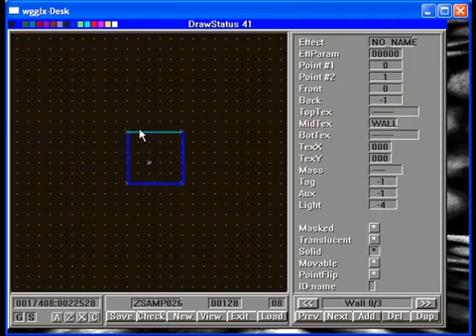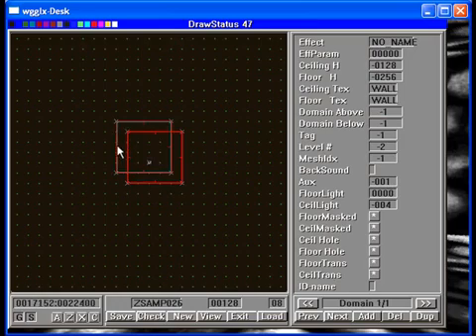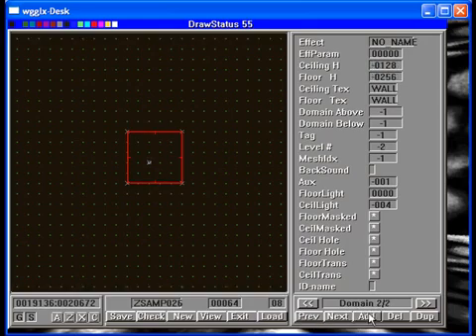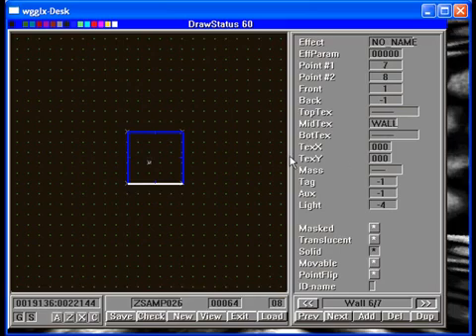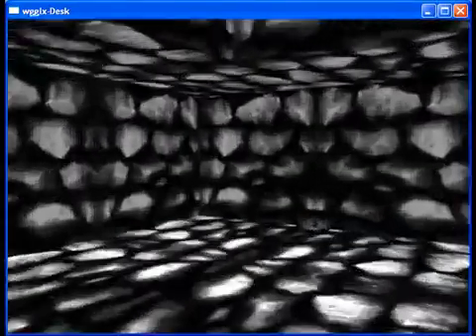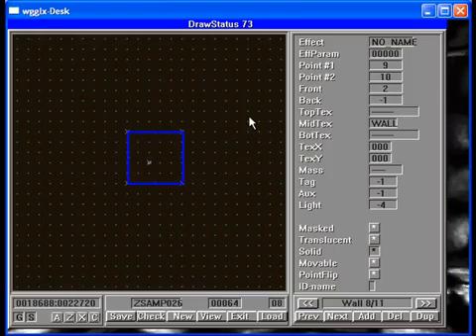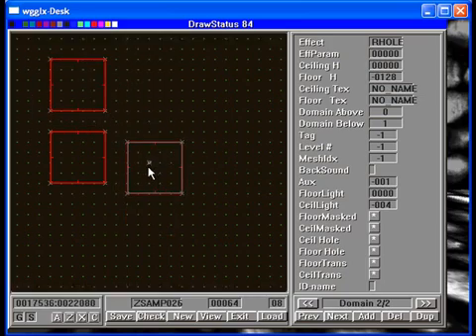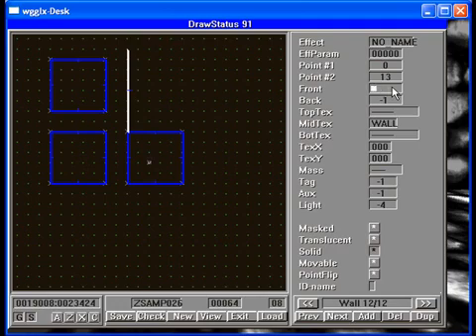Blueline Tutorials: How to Work with Domain over Domain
This tutorial explains a technique referred to "domain over domain". It involves using an RHOLE to move horizontally (or up and down) in the orb design. The video shows how to create orbs that allow a character to fall or rise through a series of domains.